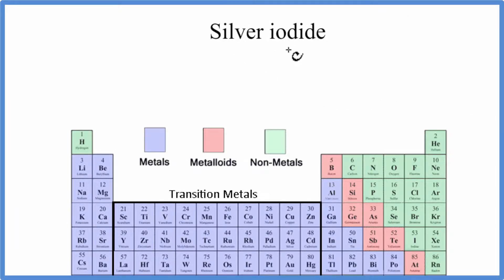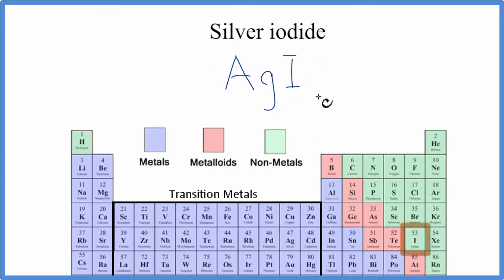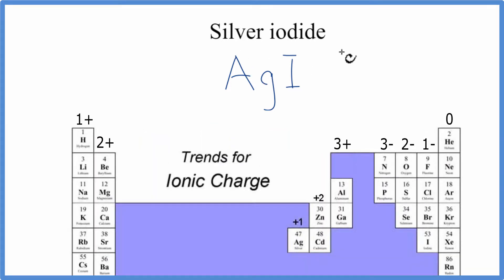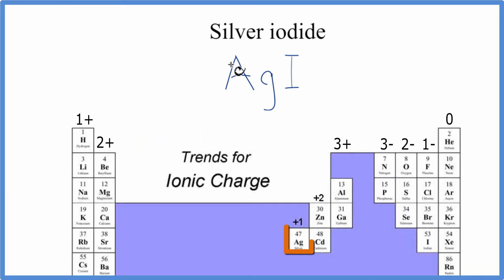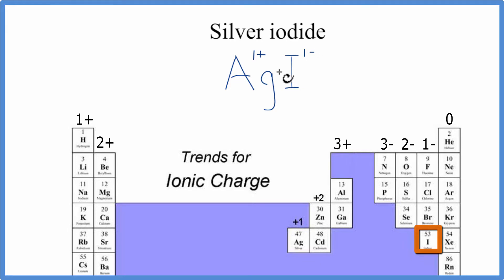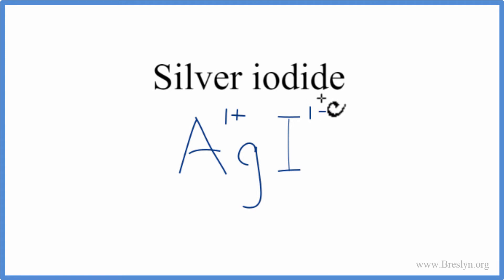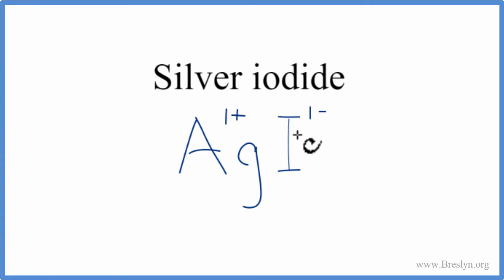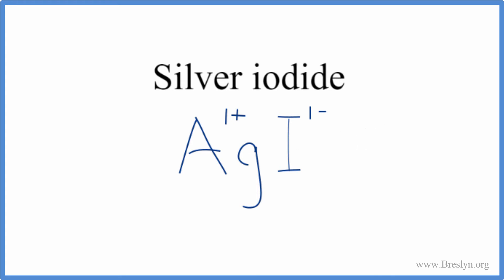How to Write the Formula for Silver iodide (AgI)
In this video we'll write the correct formula for Silver iodide (AgI).

To write the formula for Silver iodide we’ll use the Periodic Table and follow some simple rules.

Keys for Writing Formulas for Binary Ionic Compounds:

1. Write the symbols for each element.
2. Find the charge for each element using the Periodic Table. Write it above each element. For help finding charge, watch
3. See if the charges are balanced (if they are you're done!)
4. Add subscripts (if necessary) so the charge for the entire compound is zero.
5. Use the crisscross method to check your work.

For a complete tutorial on naming and formula writing for compounds, like Silver iodide and more, visit: